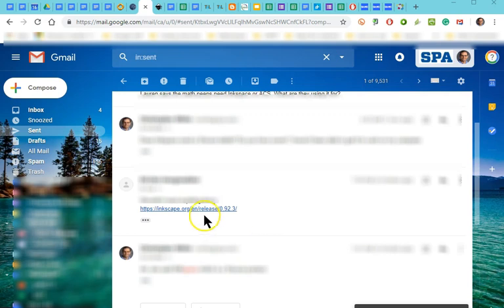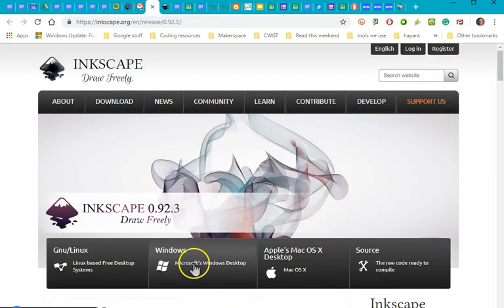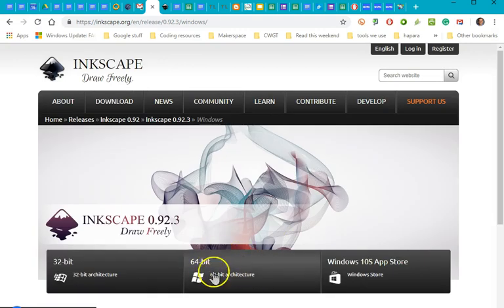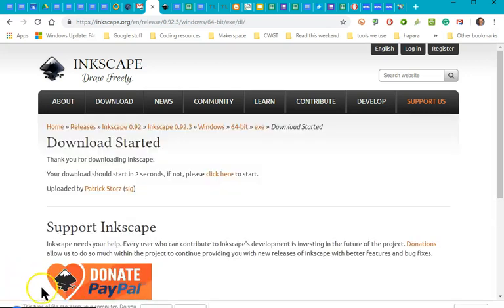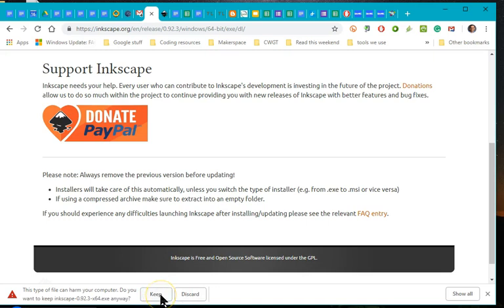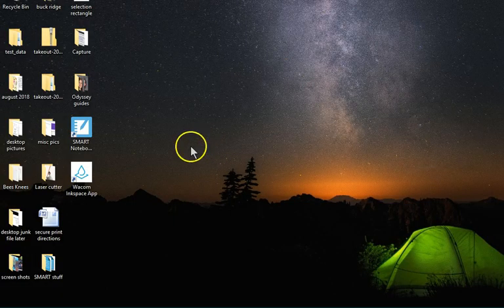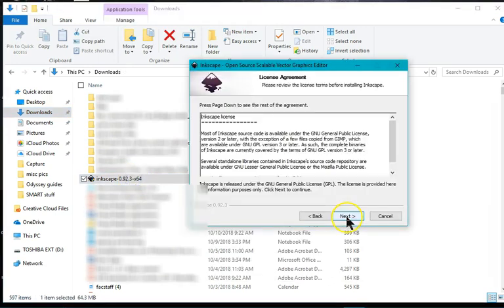Installing InkScape Windows 64-bit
Quick video showing installation of InkScape for Design Lab at my school.